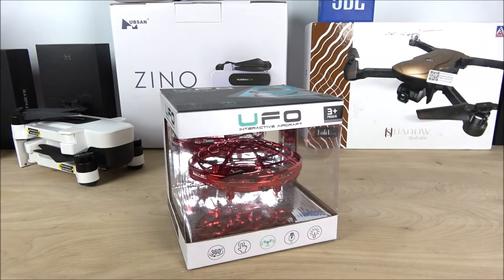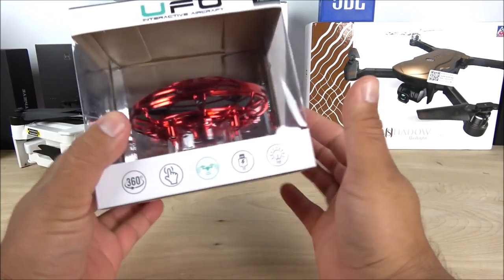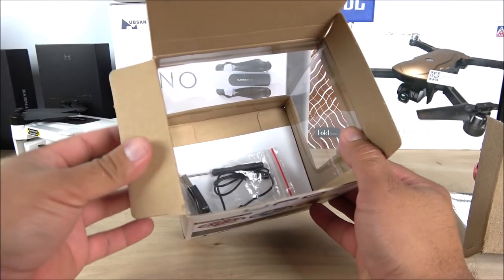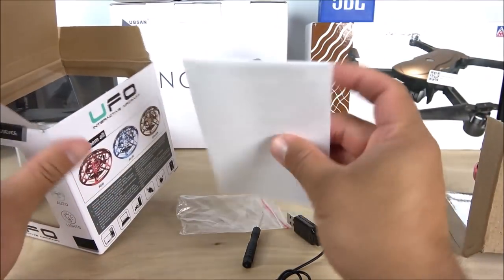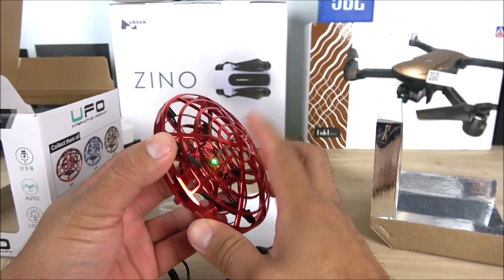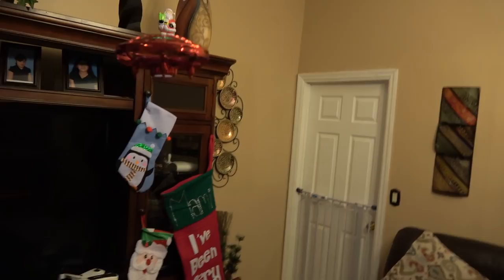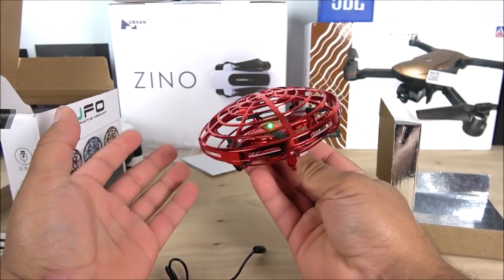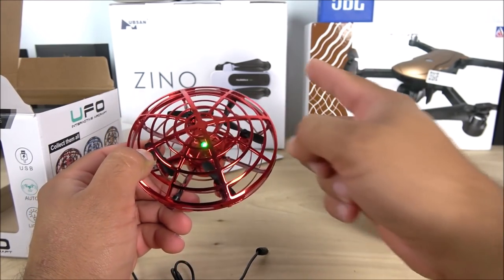UFO Drone that Flies by Sensing Your Hands! - No Transmitter - No App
UFO Shape and Gesture Controlled Flying Toy: You just need to throw the flying ball toy out gently, it can start to fly immediatedly. The most suprising feature is that it can fly in the opposite direction when your hands are close to it. Thanks for the advanced infrared sensor technology, you can also use your hands to control its direction by closing it. Great fun to play
Hovering and 360° Rotating Auto Fly: The UFO aircraft is built in 4 powerful rotation motors to provide power of 360° rotation flying. There is also a high flight hover when flying to a certain level. If you don't operate for 1-2 seconds, the aircraft will descend a little and hover again. Super cool to play
Rechargeable Battery and Shining LED Light Indicator: The mini flying drone has a built-in and rechargeable Lithium battery that only needs 40 minutes to charge fully. It also has 2 speed models, green light for normal speed and blue light for fast speed. The flying toy is also beautiful played in bedroom at night with the LED indicator
Strong and Special Aircraft Body: This UFO flying toys is made of non-toxic and high grade ABS material which is lightweight, flexible and collision resistance. The bouncy material design can resist damage when it falls. And the flying aircraft can also move away intelligently when it detects solid objects